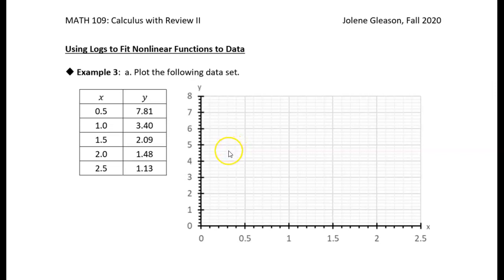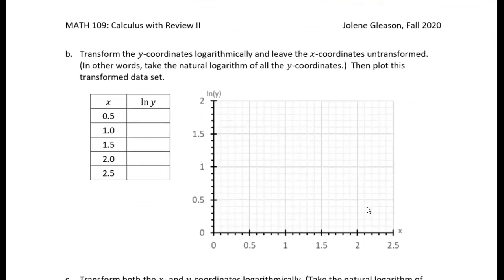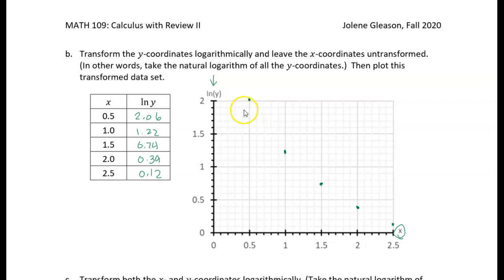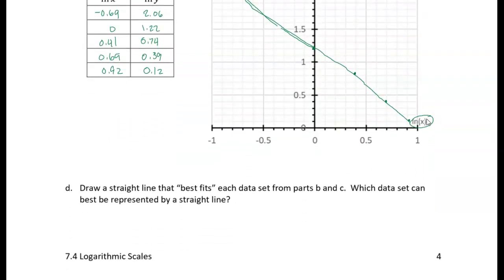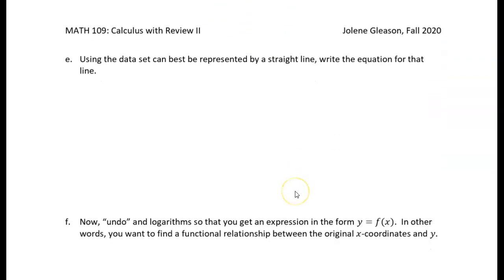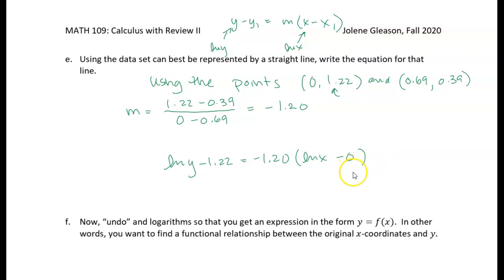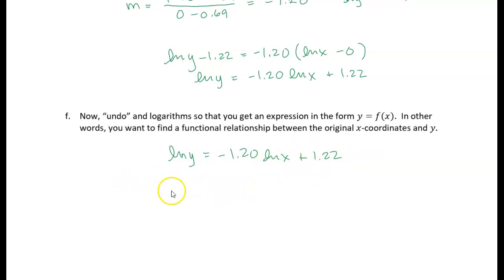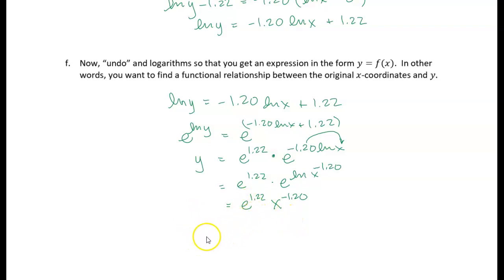7.4 Logarithmic Scales: Example 3